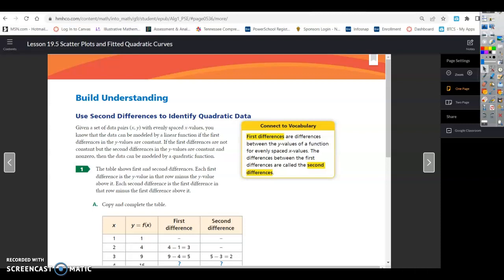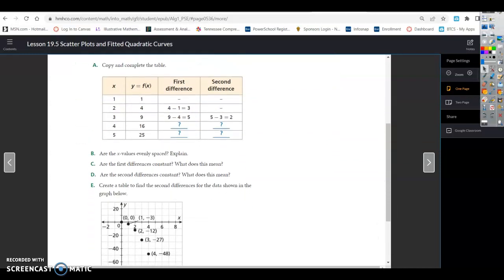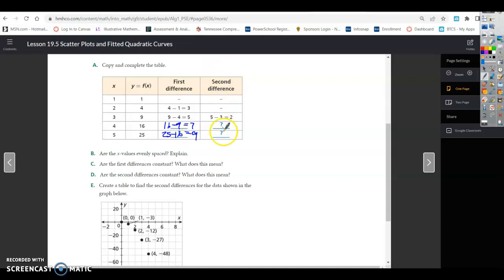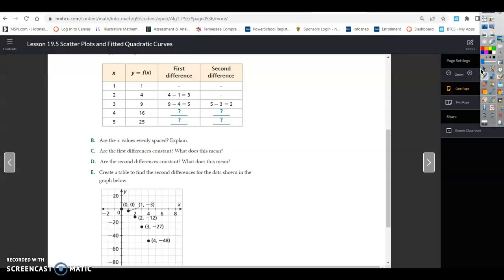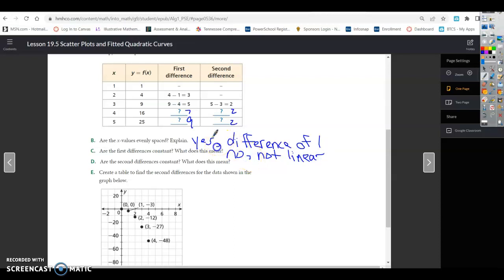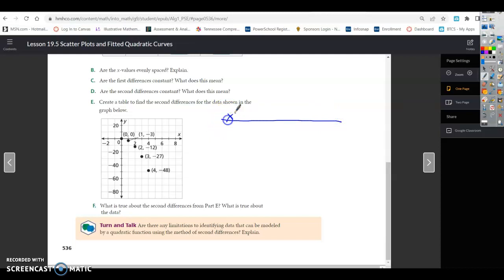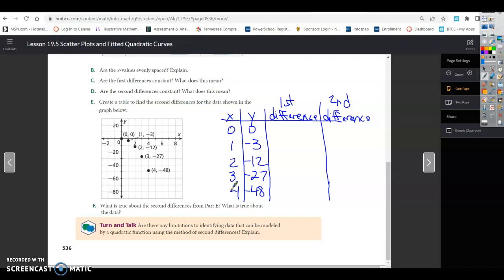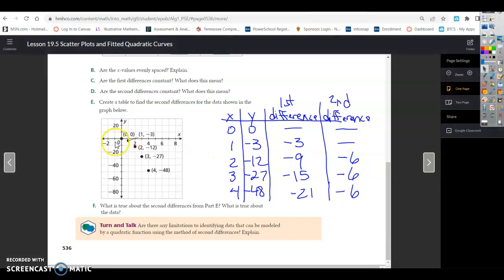Alg.1_Lesson 19.5_Task1